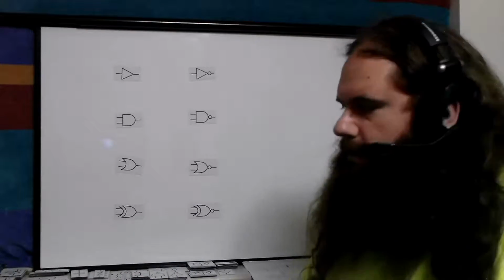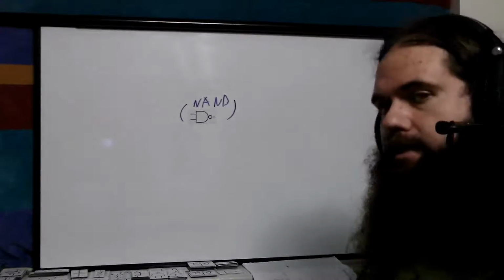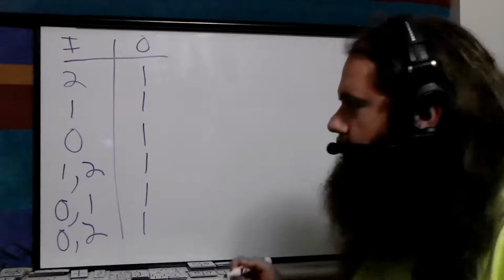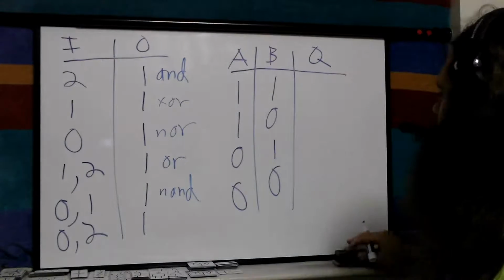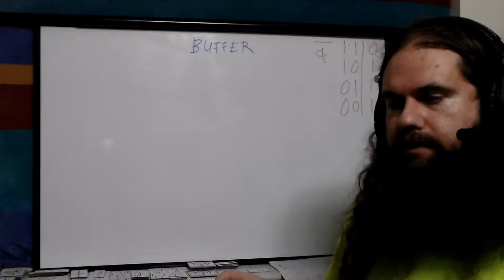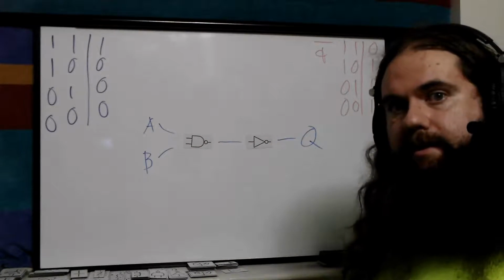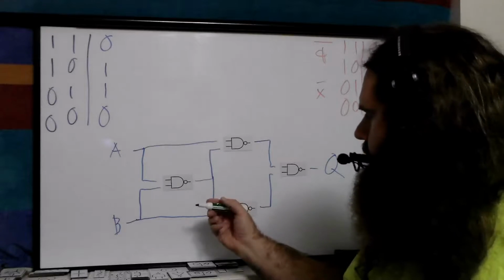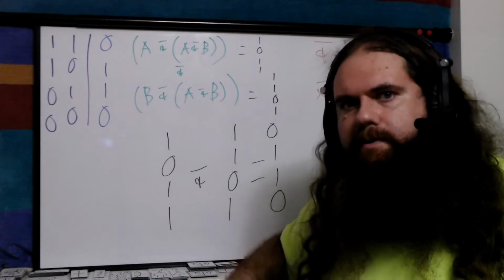NAND - The Universal Logic Gate - Simply Put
It slices, it dices, it juliennes fries!